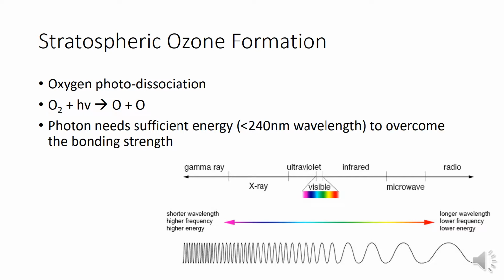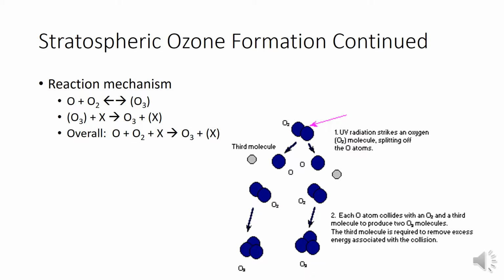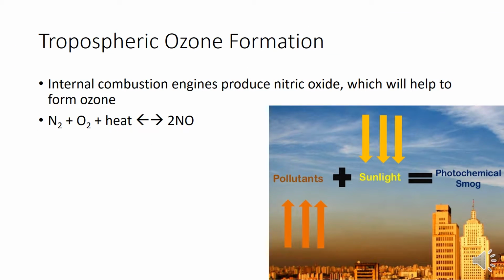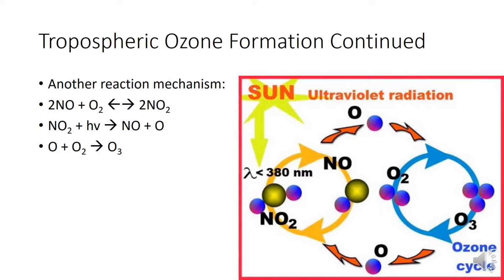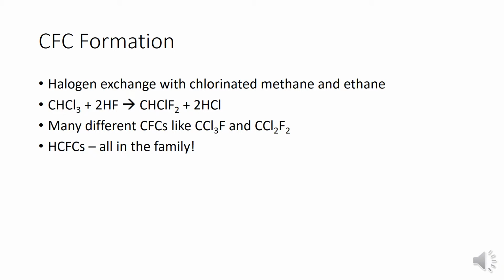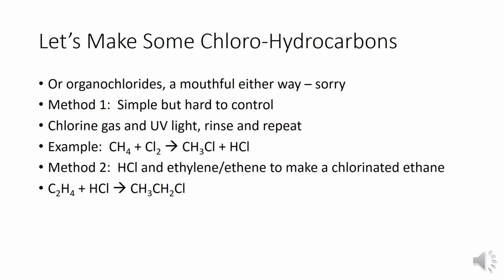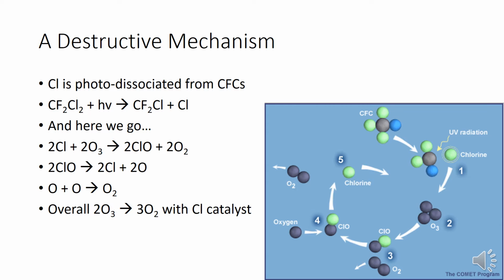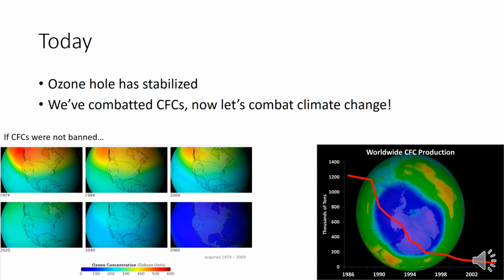CFCs and Ozone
Chemistry project made May-June 2016

I will not address comments that deny climate change.